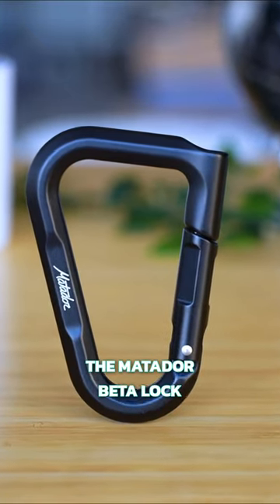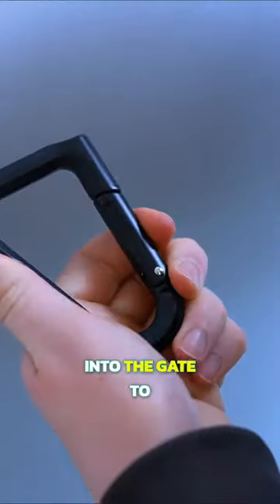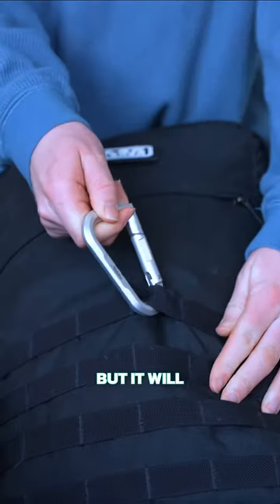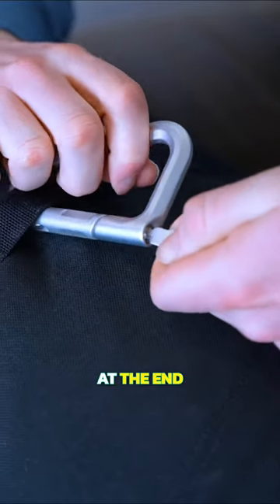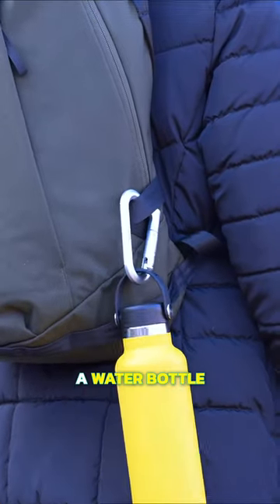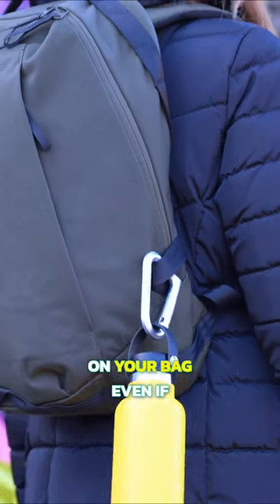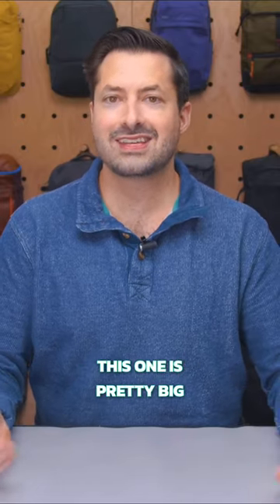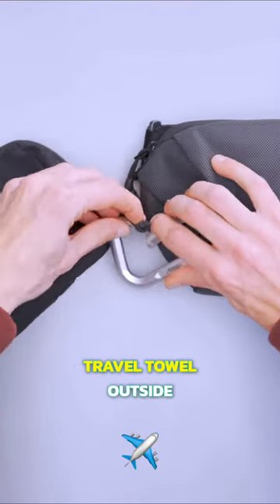How would you use this? 🤔